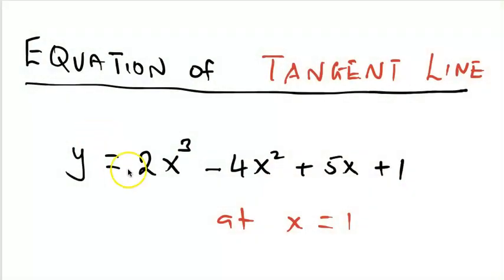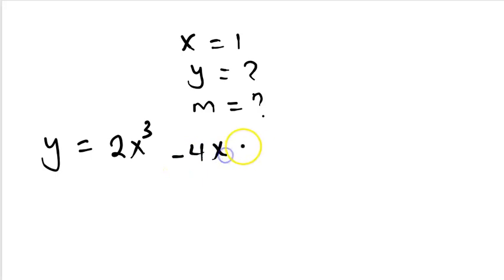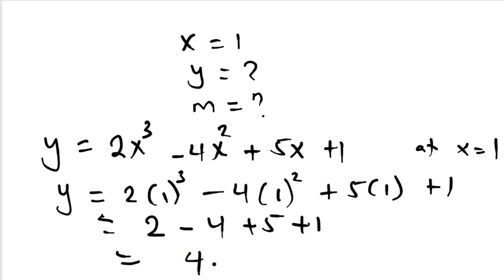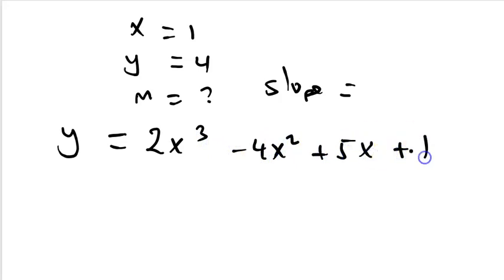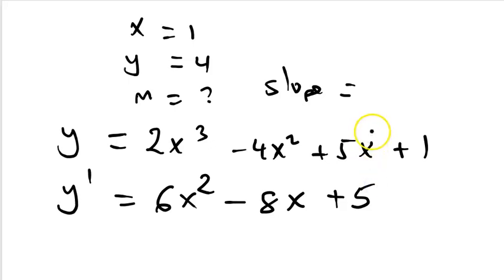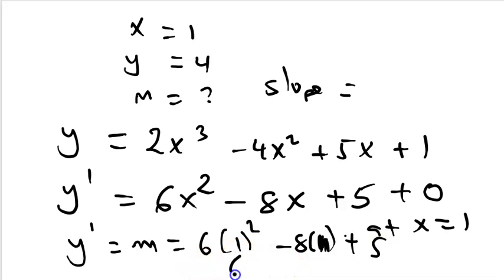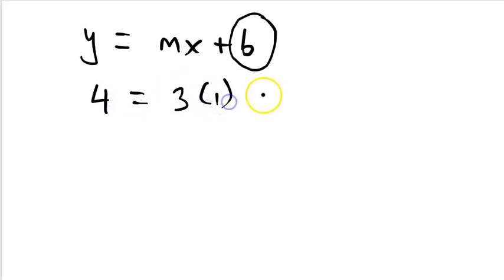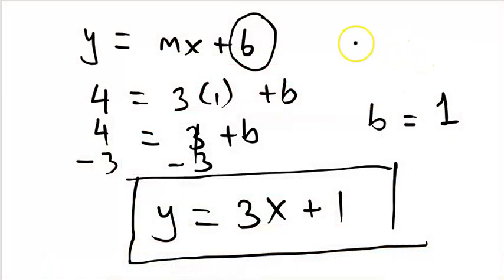How to find the equation of a tangent line with derivatives[2022]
In this video, I will show you how to find the equation of a tangent line with derivatives at a given point. I will show you how to find the derivative of a polynomial equation, slope equation etc.